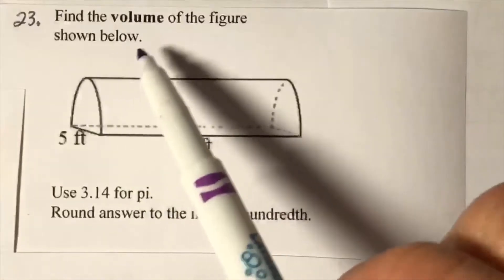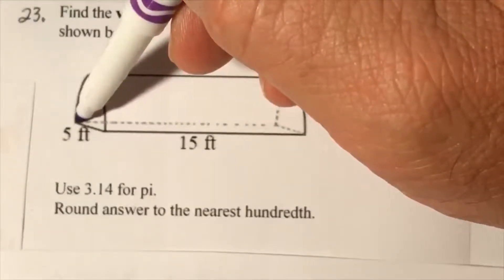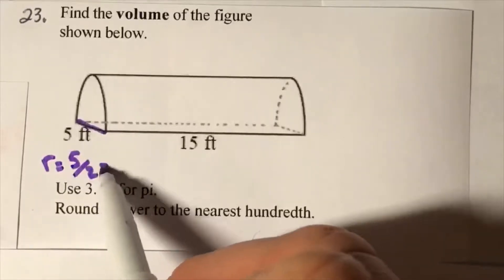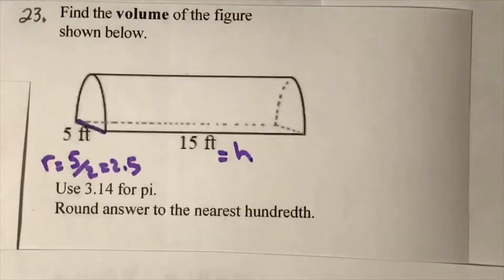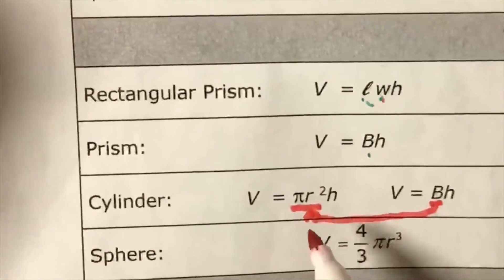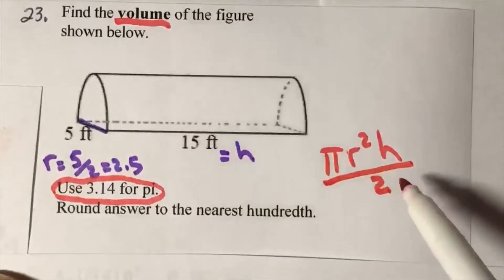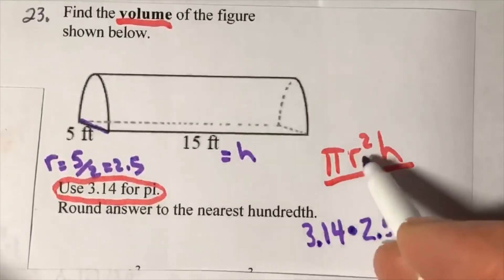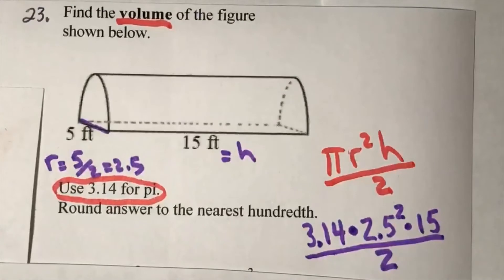Volume Half Cylinder Pt1 #23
Half Cylinder, Find volume of a Half Cylinder, Find volume of a Half Cylinder find volume of cylinder divide by 2, find volume of a 3D figure